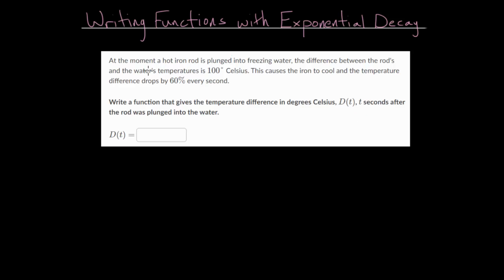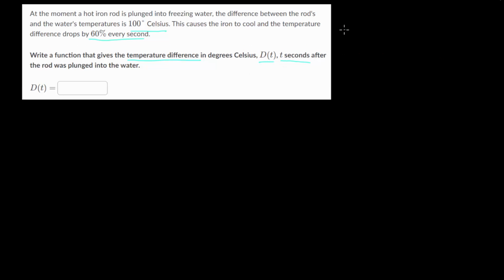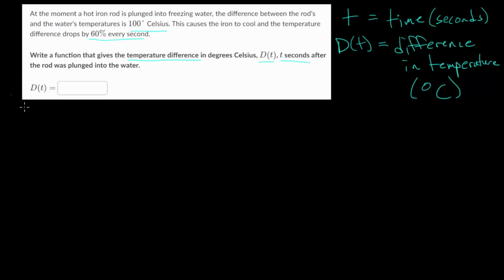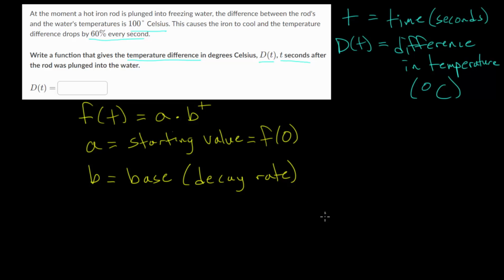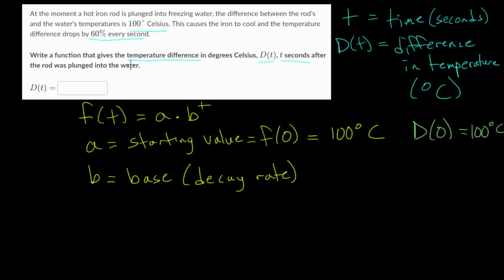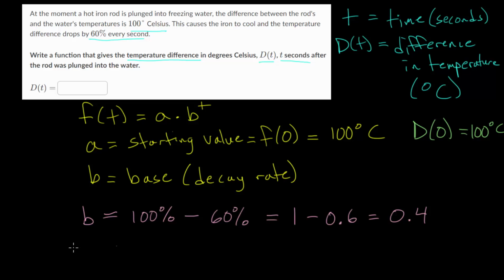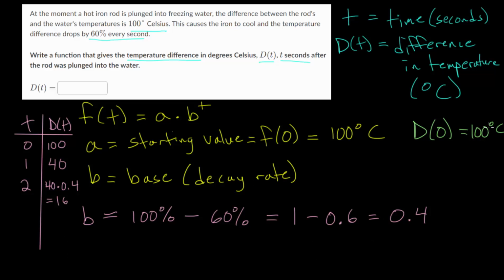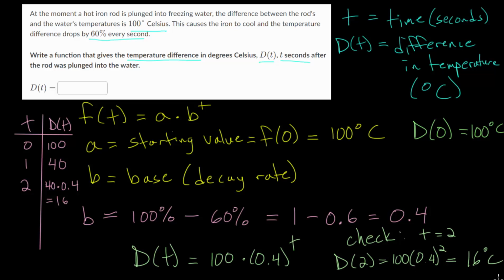Writing Functions with Exponential Decay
This video introduces the idea of writing exponential decay functions from word problems. These functions essentially decrease by a certain percentage every unit of time. In other words, they are multiplied by a fractional amount as time is increased.

The general strategy for word problems is to first define in your own words what each of the variables represent. Then use key information from the word problem to come up with the formula. Since these problems involve exponential decay, the general formula for these functions can be used: f(t) = a*b^x, where a is the starting value when t = 0, and b is the base or decay rate.

Once the starting value is found when t = 0, the base can be found by determining how much the function decreases from one unit of time to the next. Plug these two values into the general formula to find the formula specific for that problem.

The last step is to check the work by creating a table by thinking the problem through step by step. Test the formula by plugging in a specific t value and comparing it to the value in the table.

Khan Academy exercise to practice:
1. Writing Functions with Exponential Decay

EulersAcademy.org